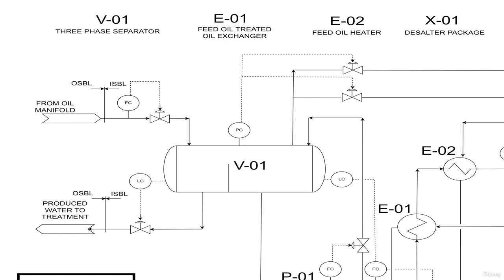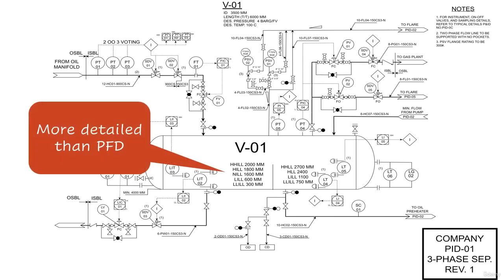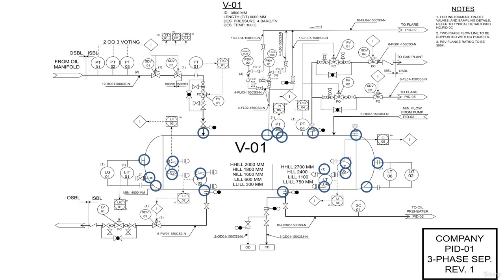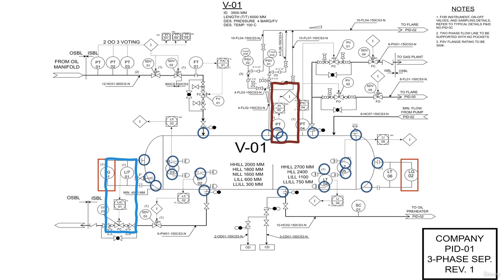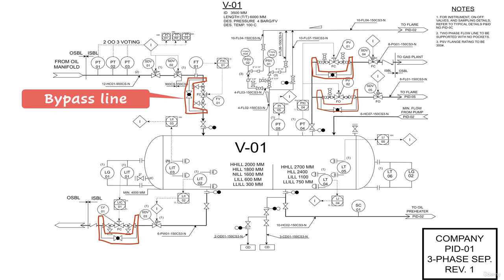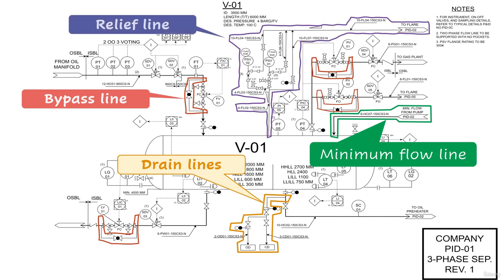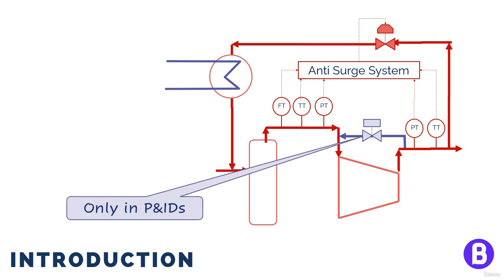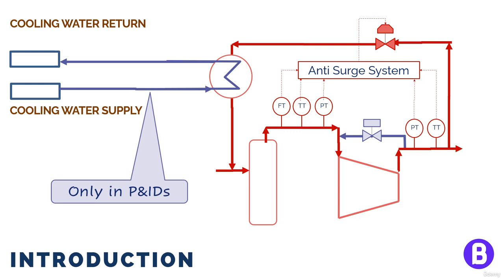2 Details shown on a P&ID VS a PFD